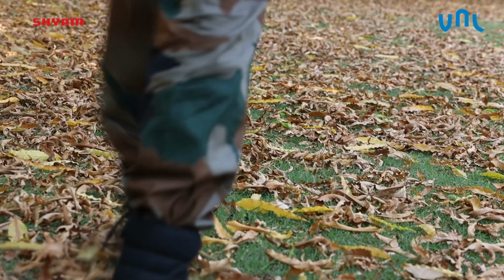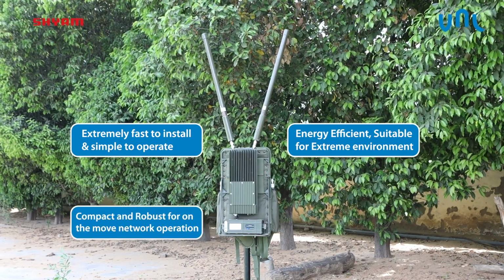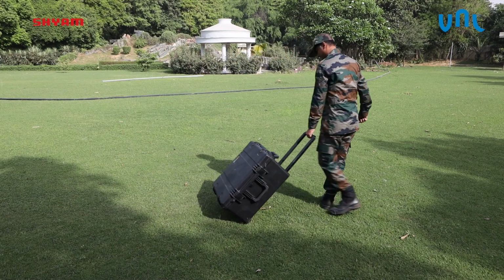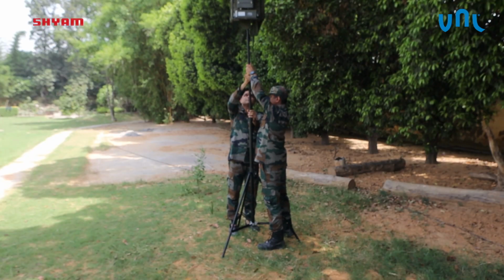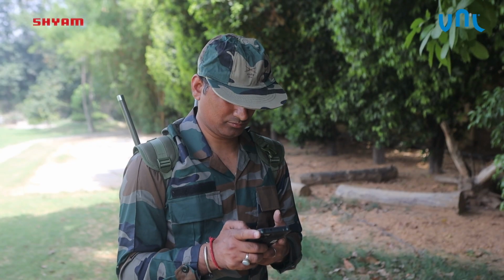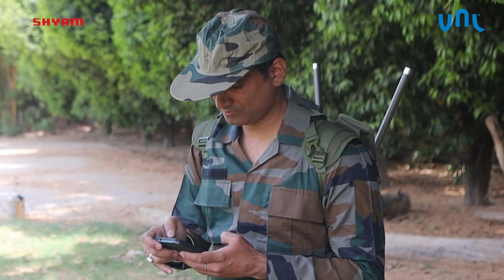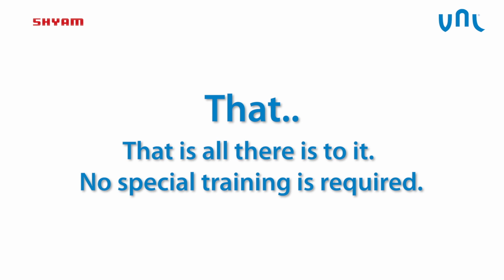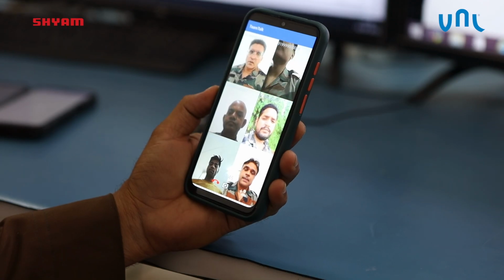NiOB Backpack Step by Step Demo